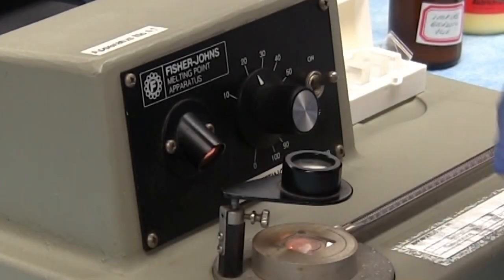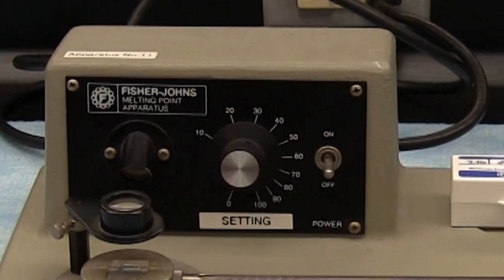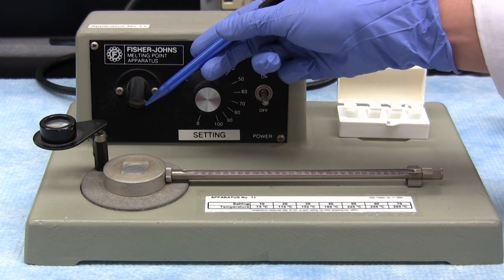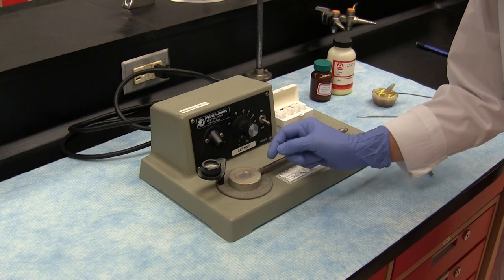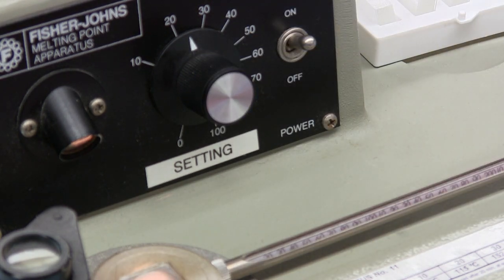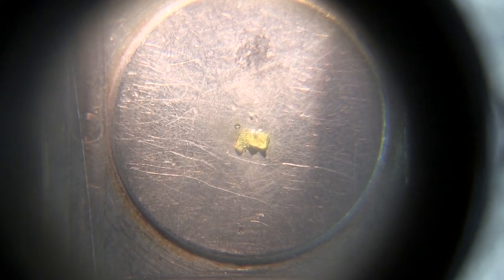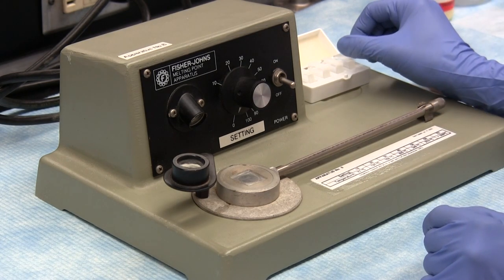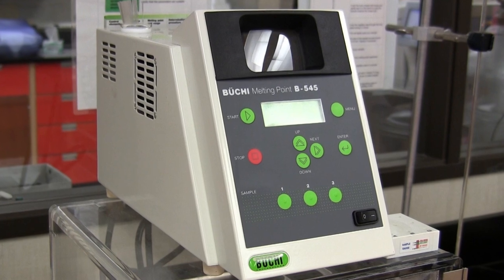Melting Points with the Fisher Johns Melting Point Apparatus AVCHD M2T H264 1920x1080i 25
Basic details on determining melting points of solids on the Fisher Johns melting point apparatus